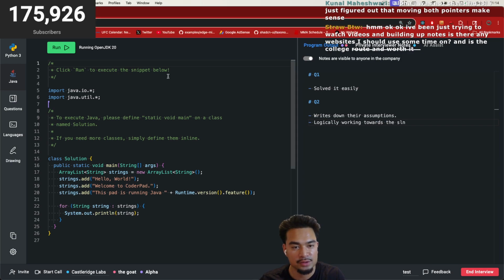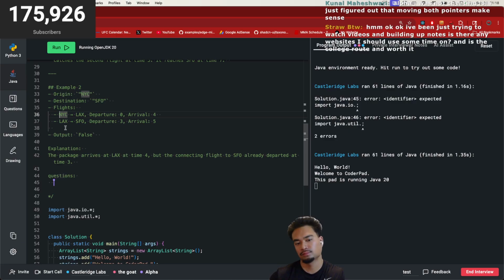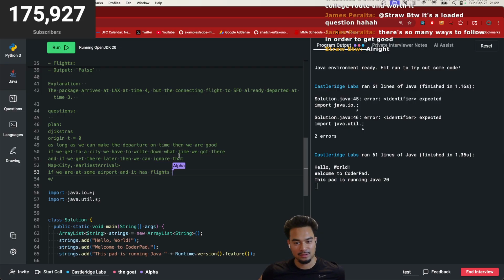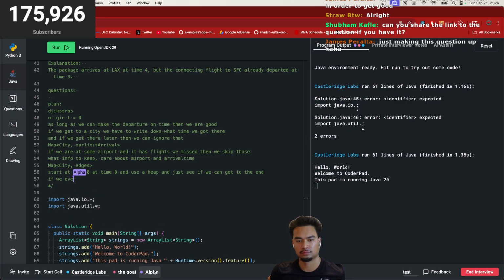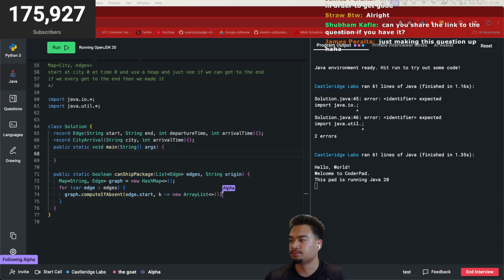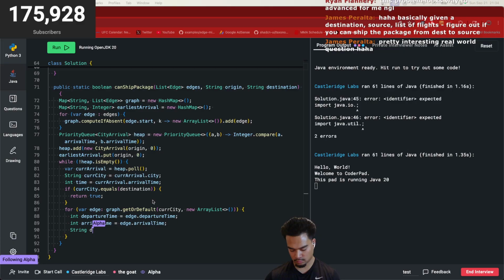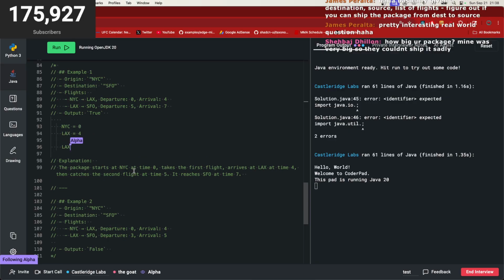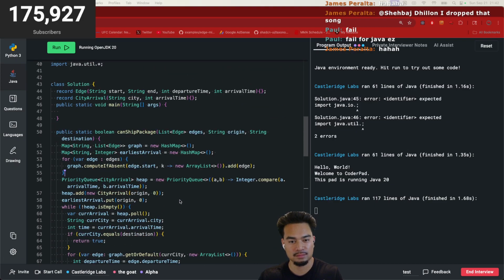Google Interview Question – Ship Package Given Flights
00:00:00 Intro and Airport Routes Problem Overview
00:06:53 Input Format and Constraints Clarified
00:11:27 Discussing Algorithm Approaches (BFS vs Dijkstra)
00:16:05 Designing the Data Structures and Graph
00:22:13 Implementing the Heap and Earliest Arrival Tracking
00:24:44 Dry Run and Example Walk-Through
00:26:01 Heap vs BFS, Interview Strategy Discussion
00:28:27 Java Internals, Coding in Interviews, and Wrap-Up